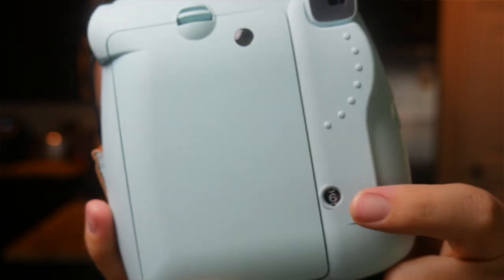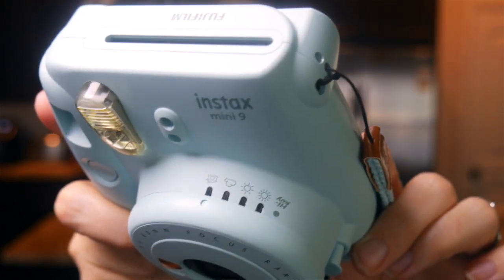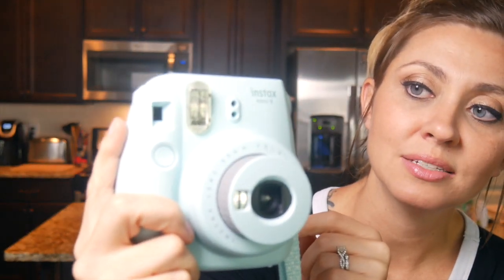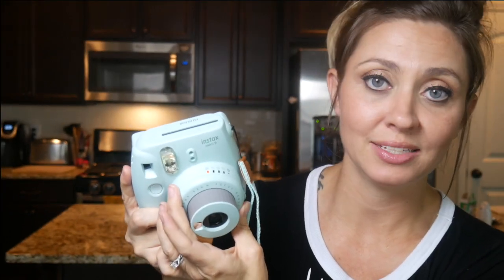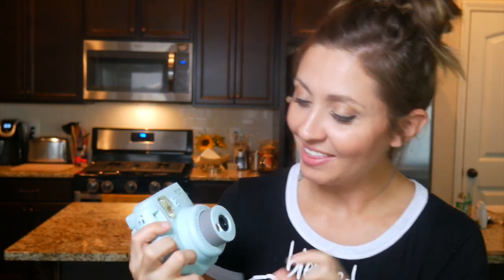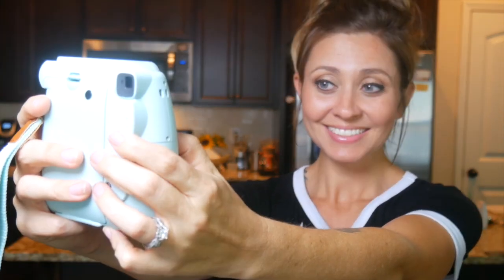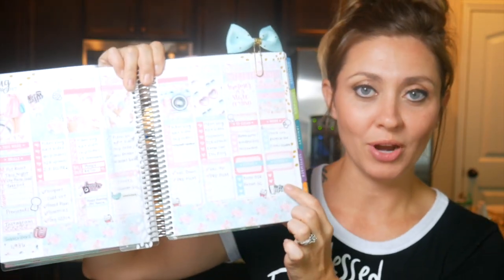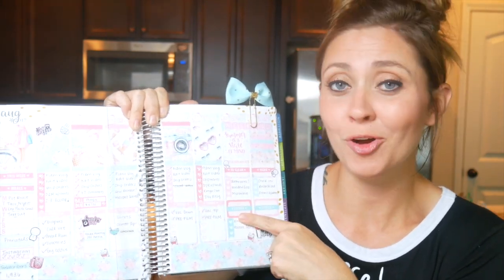FujuFilm Instax Mini 9 for Planner Photos | How To and Review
It's vlogust day 26! I am so excited to have finally purchased the Fujufilm Instax Mini 9. I plan in using it for creating planner photos to amp up the design of my planner. In this video, I'll show you how to use the Fujilm Instax Mini 9 and give a quick review.